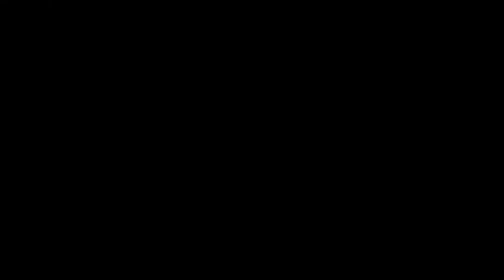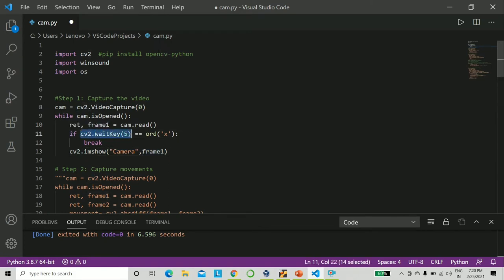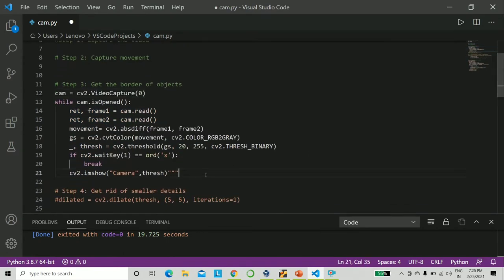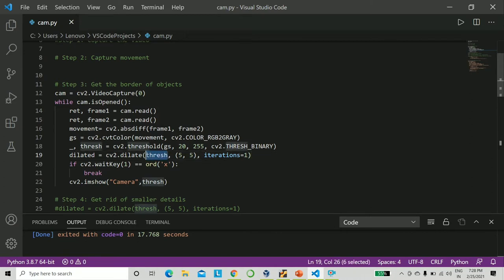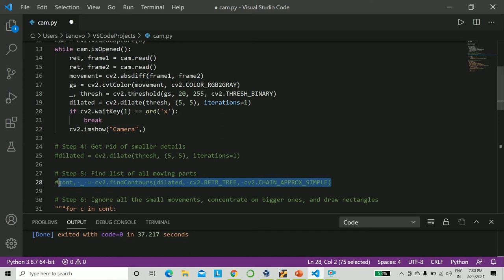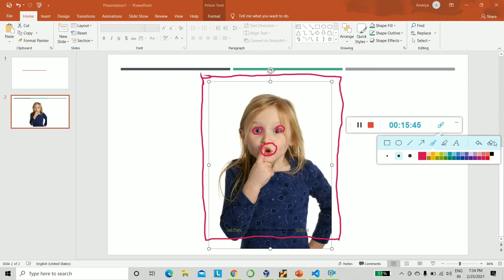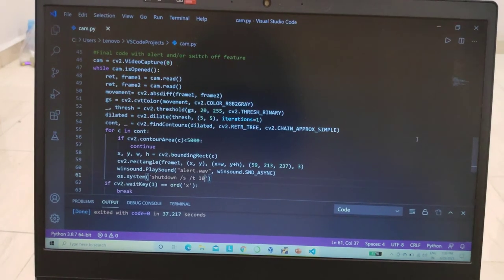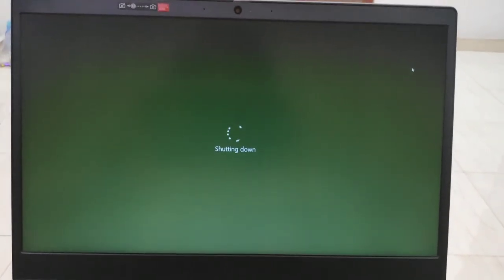Become prank-proof using Python! | Security Camera using Python | OpenCV Python | Python Projects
BE SAFE FROM PRANKS! SAFEGUARD YOUR COMPUTER'S DATA!

Hello there!
In this very, very small project we see how we can use OpenCV in Python to build an alert system so that we can be safe from pranks and safeguard our computer's data.

Features on detecting movement:
- Alert sound
- Automatic computer switch off

You can also use part of the code as a security camera!
Follow through the video and build yourself a prank-proof system!

make camera app in python
how to make camera using OpenCV
how to build camera app in python
security camera in Python
Opencv tutorial
security camera using opencv in python
shut down computer automatically using python
opencv
python
face detection
detection
OpenCV
python projects
advance python projects
opencv projects
projects in python
become prank-proof using Python
security camera using python
codehaven projects